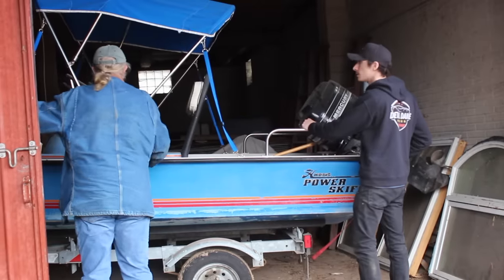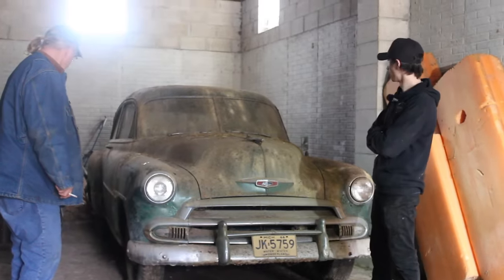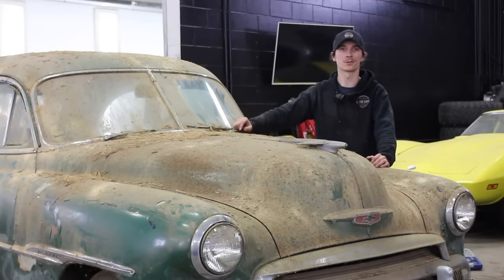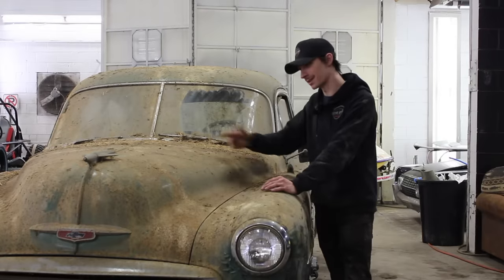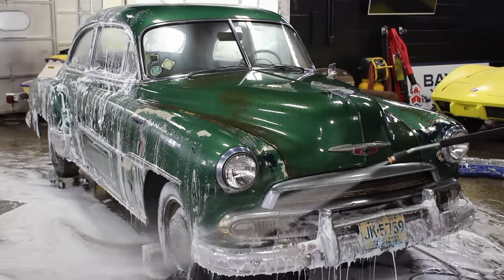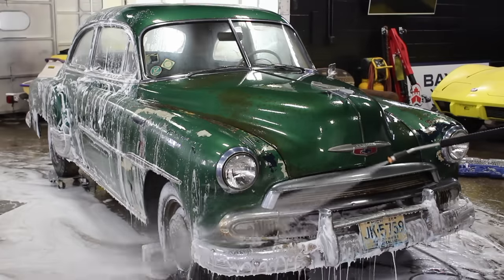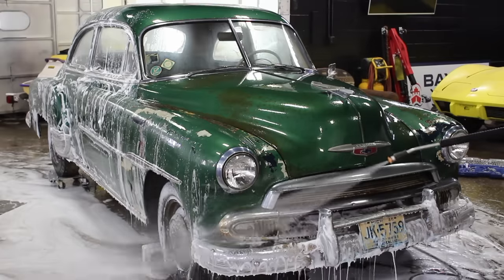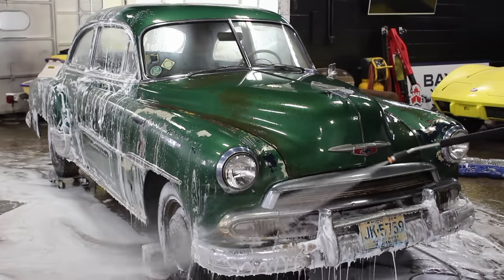I Found a Classic Chevy ABANDONED in a Barn for 48 Years & WASHED IT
This week we met back up with jerry who said he had a 1952 Chevy Sedan sitting in a barn since 1976. as soon as I heard him say that I had to come to his barn and see it for myself! This car was filthy and I didn't expect the customer to call me during the end and to make that deal.. I swear its an addiction. Only car people will understand.